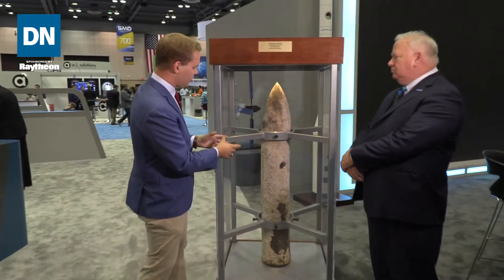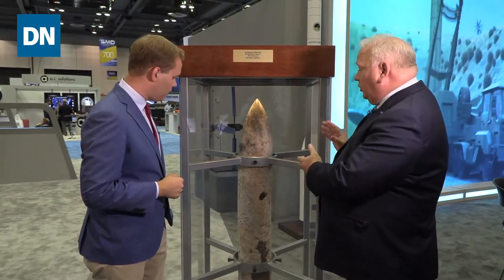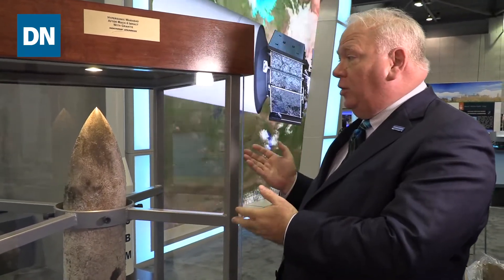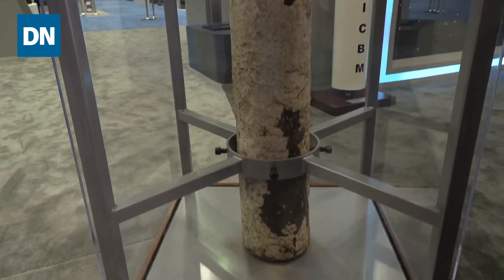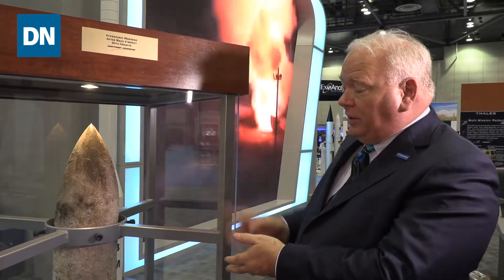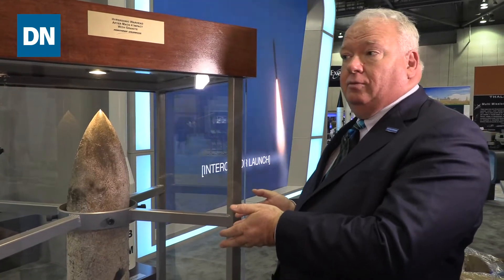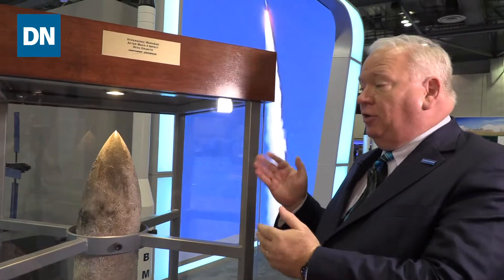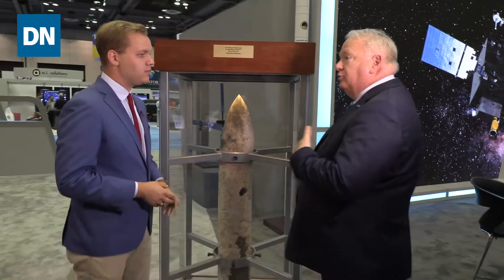What happens when a warhead hits a mountain at Mach 4?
Defense News stopped by the Northrop Grumman booth at Space & Missile Defense Symposium in Huntsville to see a warhead used in a hypersonic weapons test in the late 1990s.